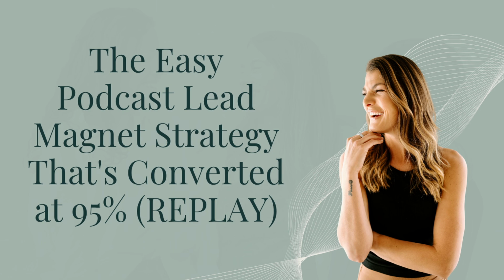REPLAY: The Easy Podcast Lead Magnet Strategy That's Converted at 95%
This is one of my most downloaded episodes ever, and the strategy I teach in it is just as relevant today as when I first recorded it in March 2025. Honestly, maybe even more so. I have seen it work time and time again.

In this episode of Podcast Growth Tools, I walk you through a framework for turning your existing podcast episodes into lead magnets that grow your email list. The concept is simple: bundle your best episodes by topic, put them behind an opt-in, get them in front of the right people, and use them to convert listeners into email subscribers and subscribers into buyers.

When I originally recorded this, I was calling it the Magnet Magic Framework. I do not call it that anymore. What I teach now is the Podcast First Funnel, and it has evolved into a more refined version of everything you are about to hear. But the core strategy is the same. I have just gotten a lot sharper about how I teach it and the systems around it.

Here is the thing I get asked all the time: what are the best lead magnets for getting people from my podcast to my email list? PDFs and checklists generally do not work as well as they used to. There is a very specific way to make those convert, and most podcasters are not doing it right. But this podcast first funnel strategy works like a charm, and you can use it everywhere, not just your podcast.

Here's a glance to the episode:
- Why downloads alone do not build a business and what does
- The 5-phase framework for turning your podcast into a lead generation machine
- Phase 1: How to brainstorm and identify the right bundle topics based on your audience and your data
- Phase 2: How to create your lead magnets (from simple email delivery to full landing pages)
- Phase 3: How to automate and deliver the bundles seamlessly
- Phase 4: How to promote your bundles using dynamic ads, ManyChat, website pop-ups, and more
- Phase 5: How to test, optimize, and track what is working
- Why episode bundles outperform traditional PDF lead magnets
- How I used this strategy with Amy Porterfield and saw a 95% opt-in rate on one bundle
- How to align your bundles with your paid offers so you grow your list with the right people
- Why three to five bundles is the sweet spot for testing
- How to use your top-performing episodes to decide what bundles to create

Timestamps:
1:00: The Podcast First Funnel: what it is and why it works
2:00: The course that walks you through building this step by step
4:00: Original episode begins: What is the framework and why it matters
6:00: Why downloads alone do not build a business
7:00: The 5 phases of the framework
8:45: Real results: how we used this strategy with Amy Porterfield
10:25: Phase 1: Brainstorming and identifying your bundle topics
11:00: What are topic pillars and how to find yours
12:50: Three questions to ask yourself to identify the right bundles
14:00: Free brainstorming worksheet
14:30: Phase 2: Creating your lead magnet content
15:00: The simplest version: an email with episode links (no PDF required)

Share your favorite takeaway from this episode or tell me your hot take on virality.

Reviews help more podcasters like you discover this show.